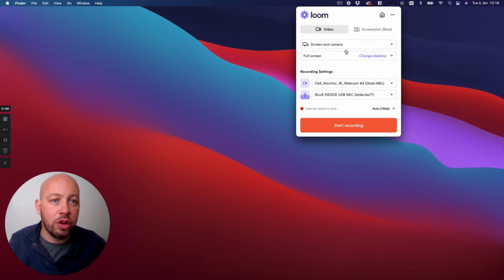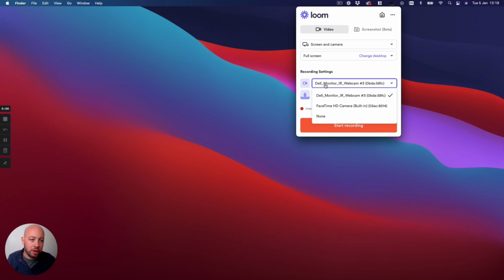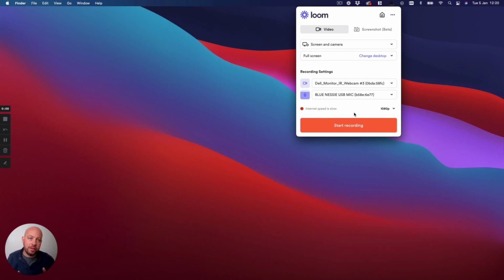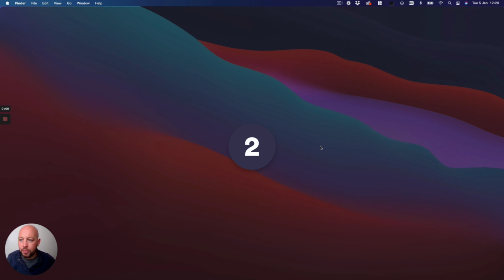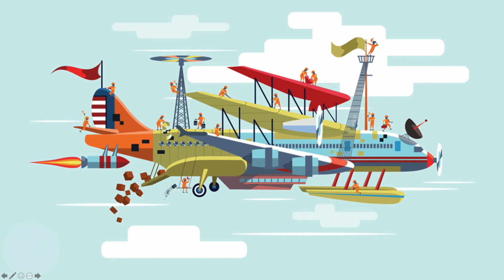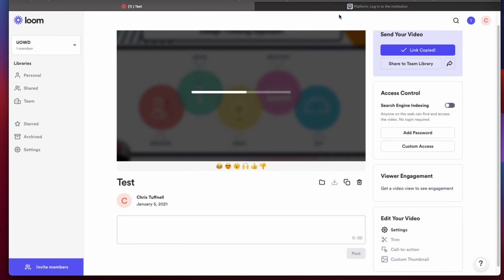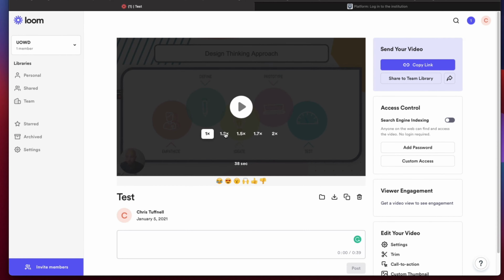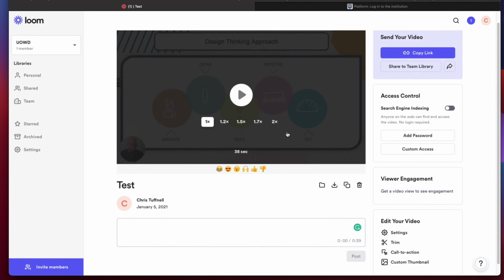Create Education Videos Online | Introducing Loom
Do you want simple, quick and easy screen recording software?
Loom not only records your screen, audio and camera but also hosts your video for streaming and allows for interactions too.